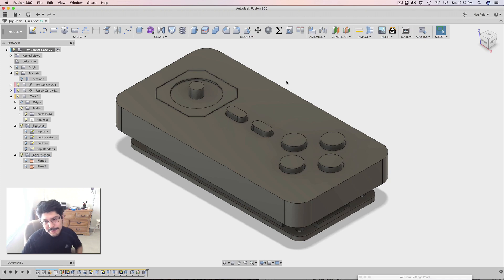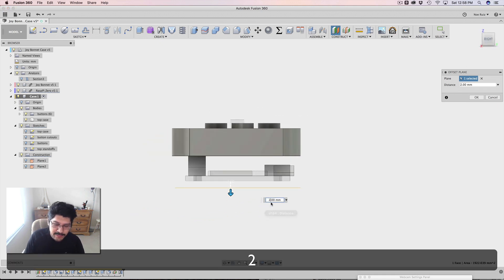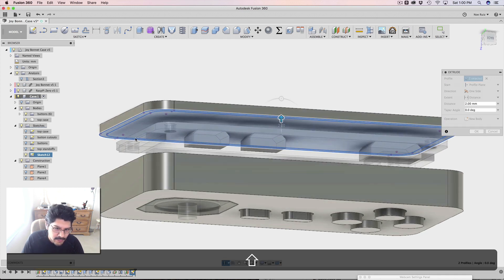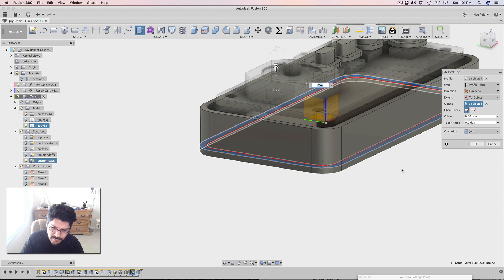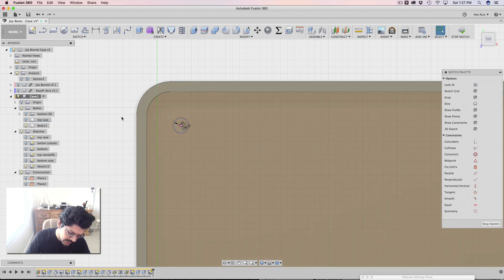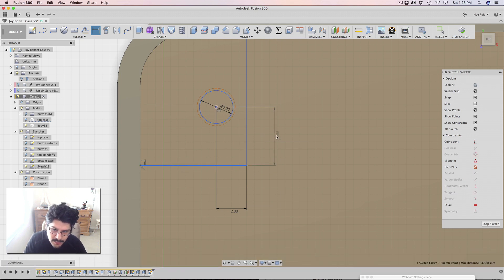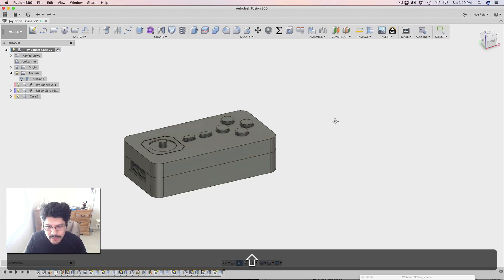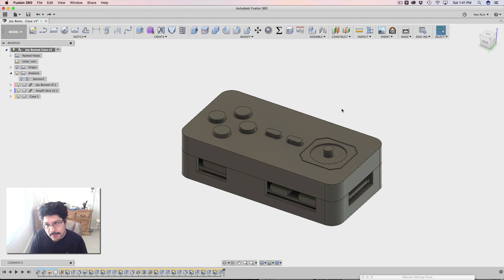Fusion 360 Tutorial – Joy Bonnet Pi 3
Continuing with the case for the Adafruit Joy Bonet and Raspberry Pi Zero. In this week's tutorial, we'll design the bottom halve of the enclosure which houses the Rasperry Pi Zero.